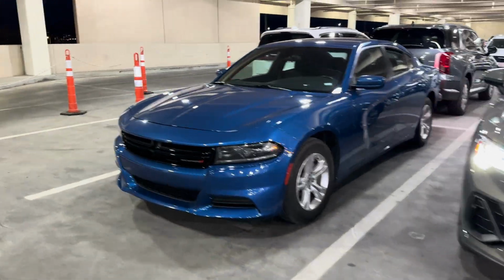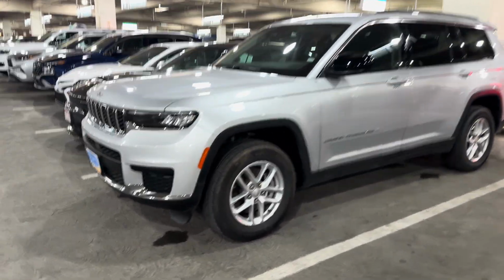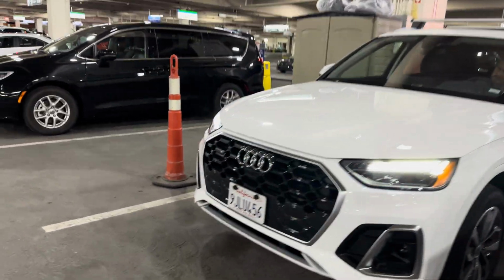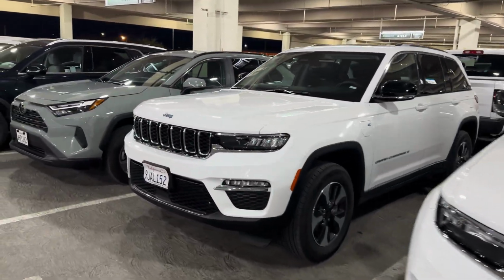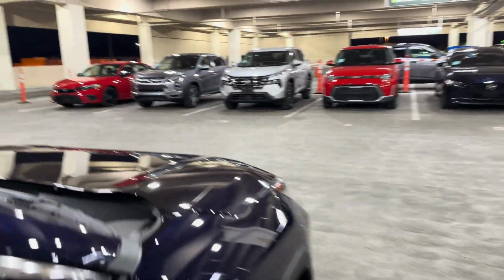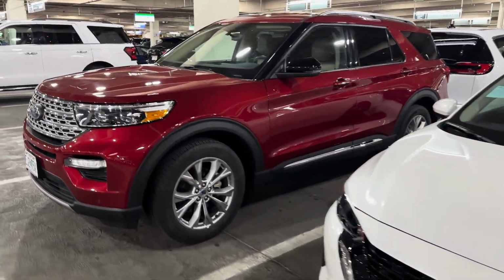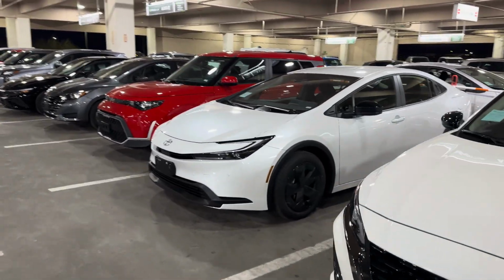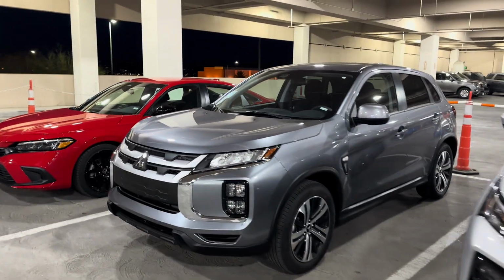National Car Rental - Las Vegas Airport (LAS) - Harry Reid Rental Car Center - Car Rental Selection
Walking tour of the car rental selection of vehicles available at National Car Rental - Las Vegas Airport (LAS) - Harry Reid Internatinal Airport  (LAS) - Executive and Emerald Aisle